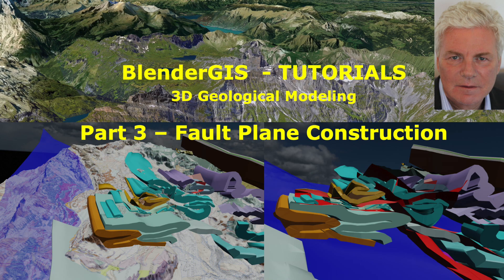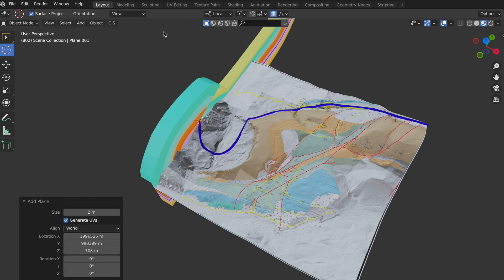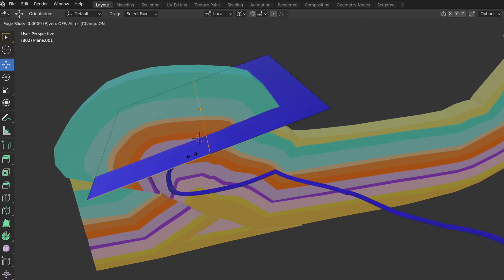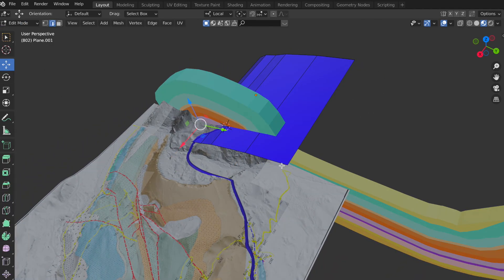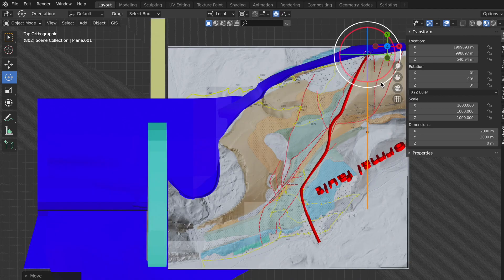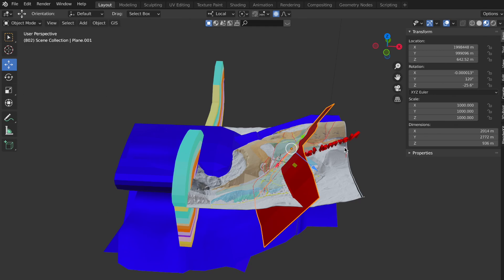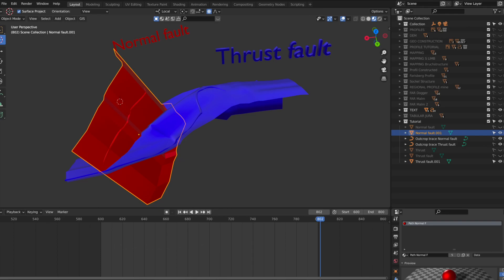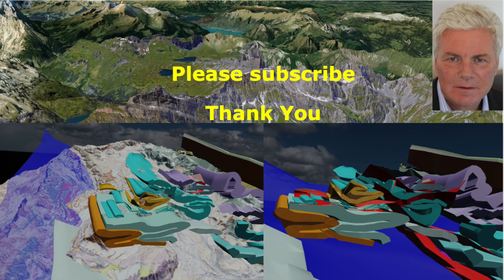BlenderGIS Tutorial PART 3 - Fault plane construction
PART 3 “Fault plane construction” is the 3rd of 5 tutorials with the objective to help geologist to reconstruct and present in augmented reality complex structural settings.

3.  3D Fault & Thrust Construction
4.  3D Fold Construction

The following link brings you to my video showing some geological examples you could develop with BlenderGis

I assume you have BlenderGis Addon installed and have basic Blender skills.